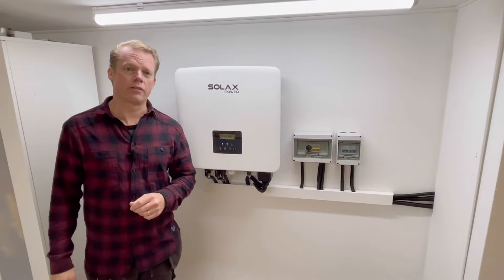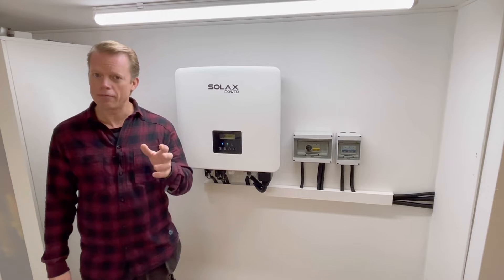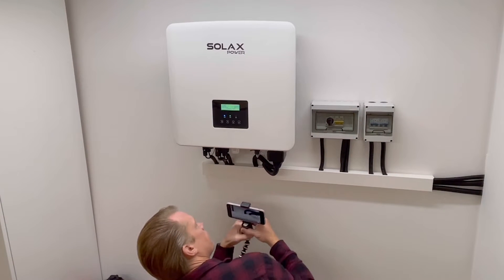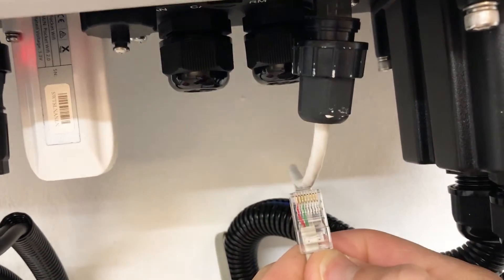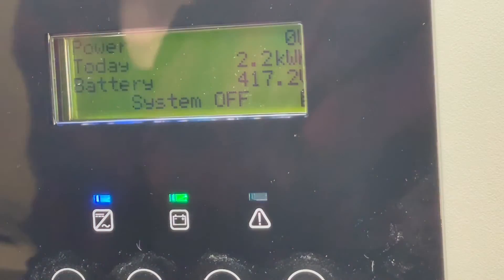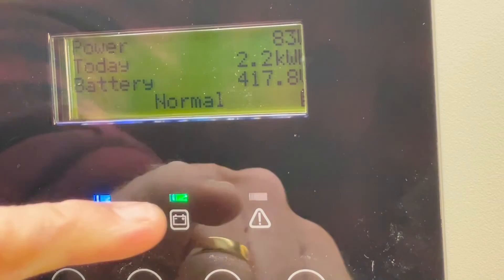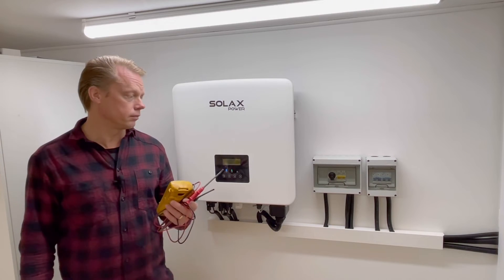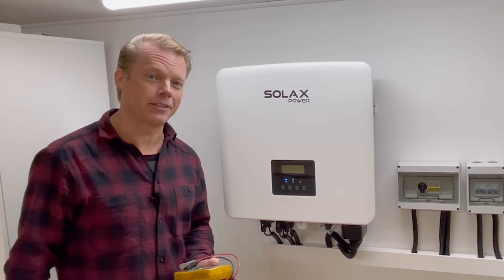Solax tempsensor instead of BMS communication, stand alone high voltage home battery, solar storage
I have a vw id3 62kWh battery connected to my solax x3 g4 hybrid inverter.
To have the inverter to run with this battery you need to set the inverter to lead-acid mode and do all the amp and voltage settings manuelly.
And instead of BMS "talk" between the solax and the battery you need a temsensor so the slolax hybridinverter know the temperature.
You the need a stand alone protection device lak a stand alone BMS for your battery if you decide to go with lithium instead of lead acid.
LIFEPO4 will also work as long as you are in the correct voltage range.

WARNING!
DC VOLTAGE OVER 60 VOLTS ARE DANGEROUS
A FULL CHARGE BATTERY LIKE THE ONE I USE
HAVE A VOLTAGE ATT 453V THAT CAN KILL YOU!!